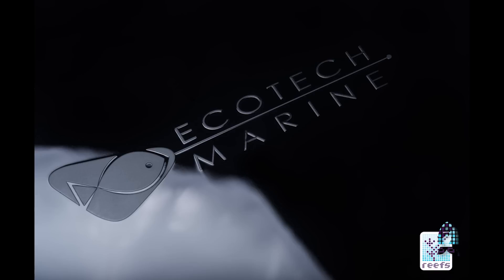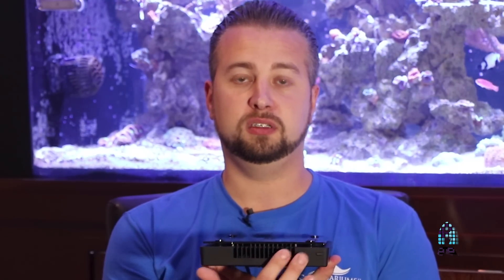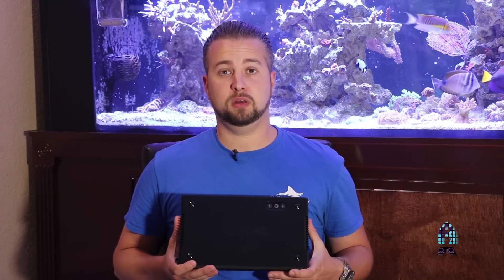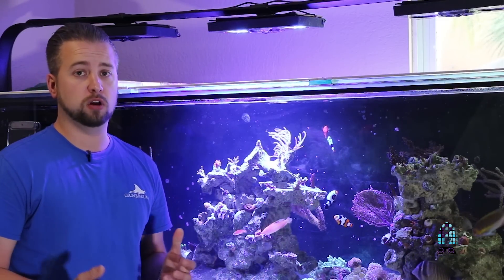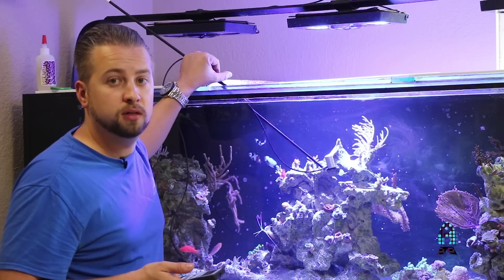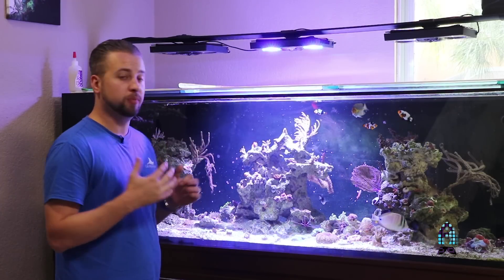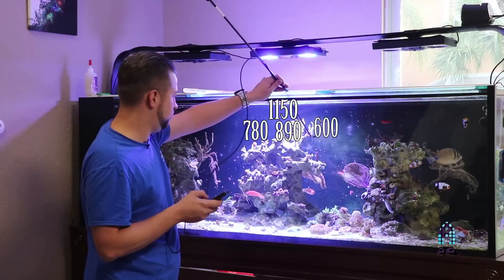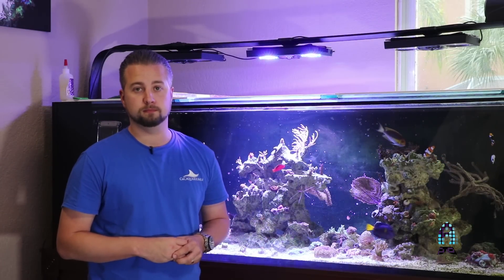Reefs.com Comparative Review of Ecotech Radion Gen 3 Pro vs Gen 4 Pro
During Q4 of 2016 Ecotech Marine launched their latest version of their ever popular LED fixture. Equipped with latest technology of optics, better blending of colors and much more quieter and efficient heat sink, it has raised the bar on the aquarium LED world once again. For this video, we got together with Carlos Machin of C & C Aquariums to do a in depth comparative review of Ecotech Radion XR 30 Pro Gen 3 and Gen 4.